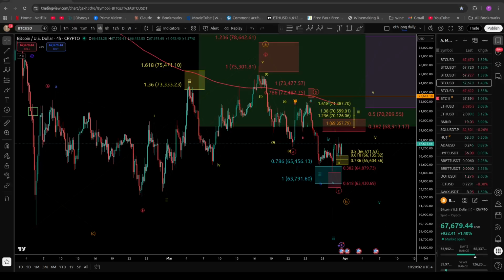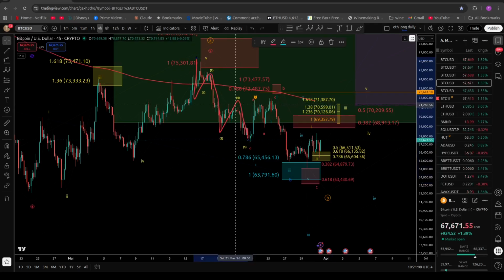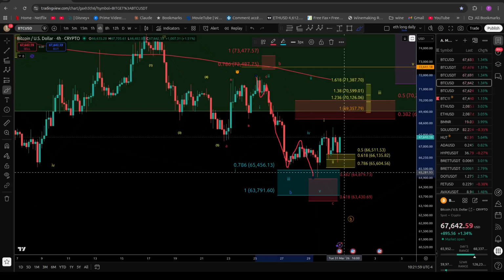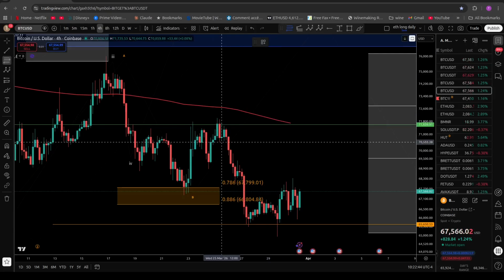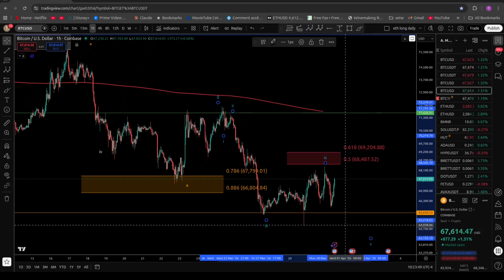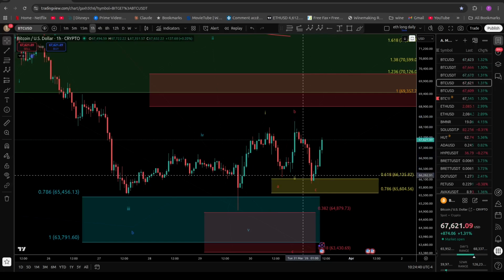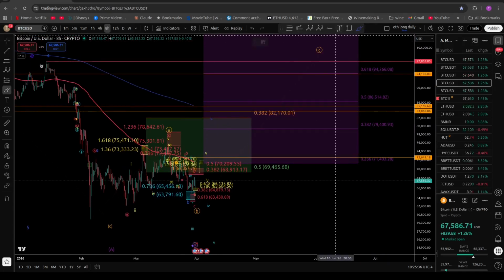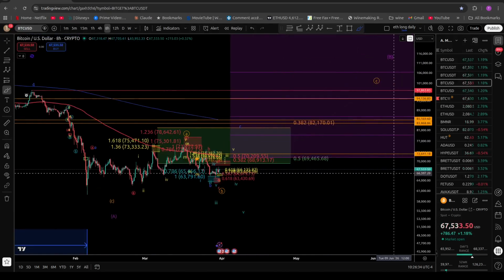Bitcoin At 67K: Elliott Wave Roadmap To B wave. (Fibonacci Levels Revealed)